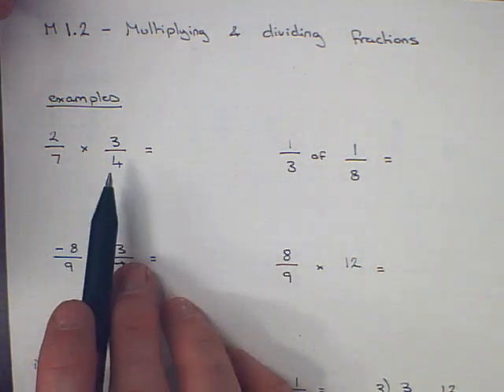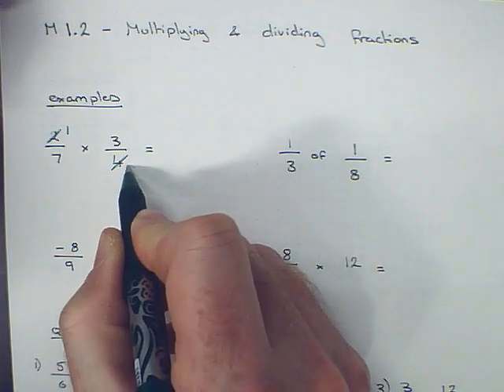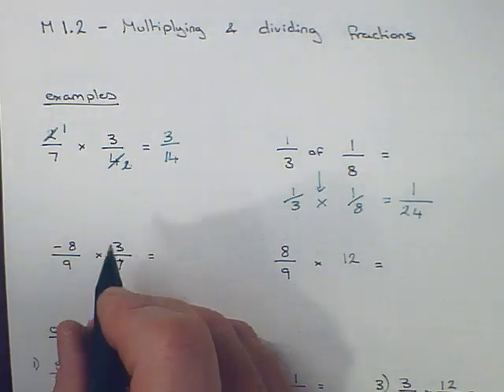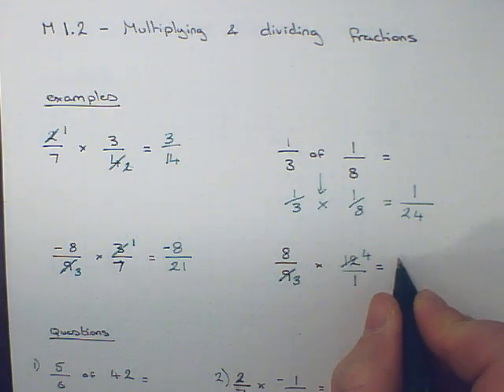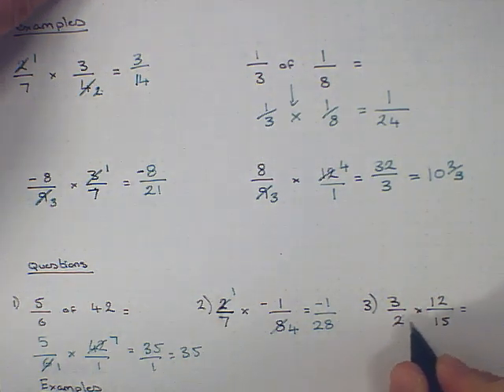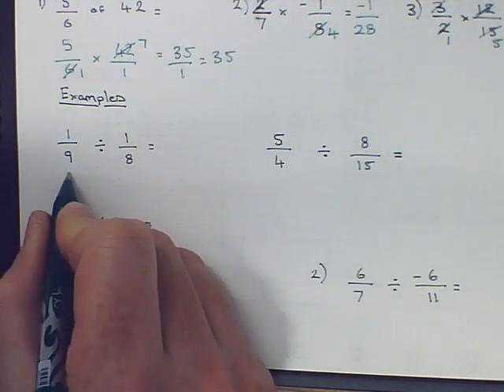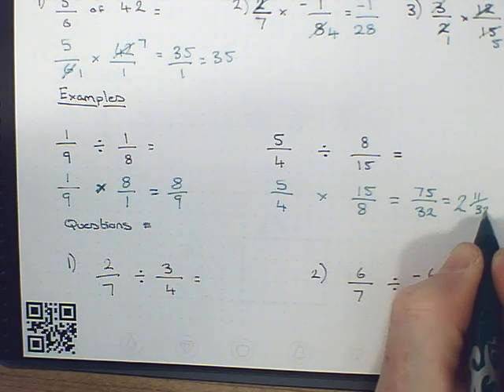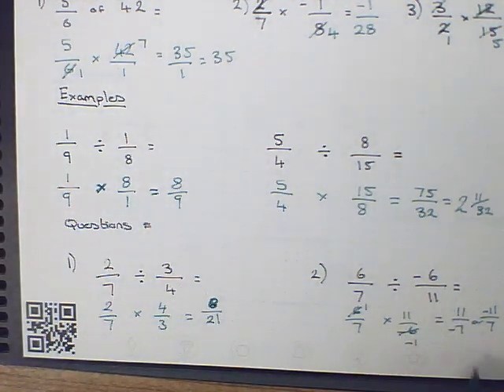M1.2 Multiplying and dividing by fractions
A video showing the techniques to multiply and divide by a fraction